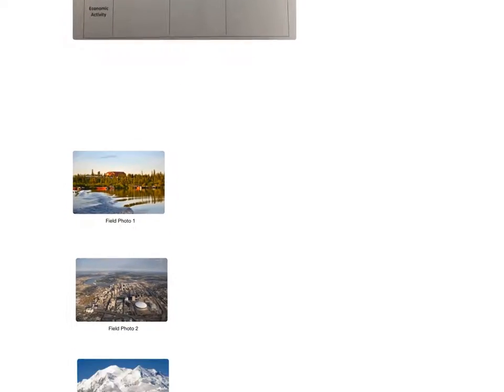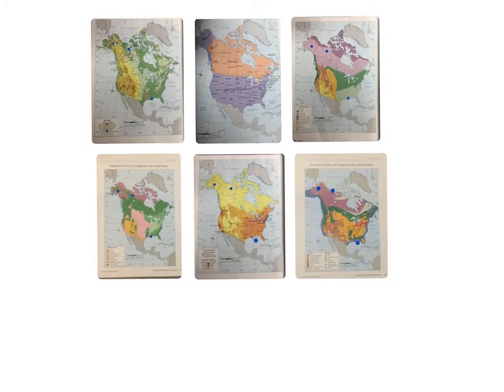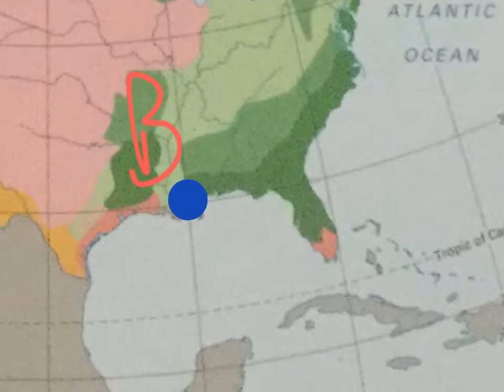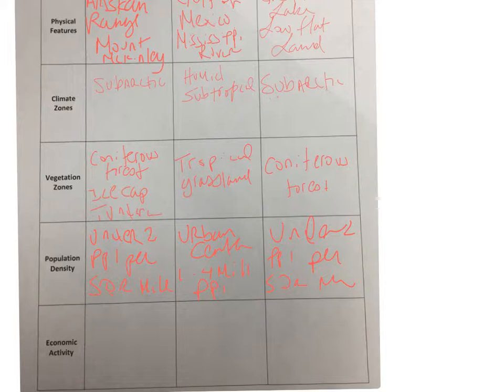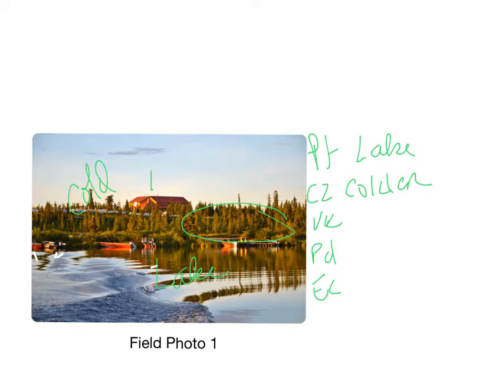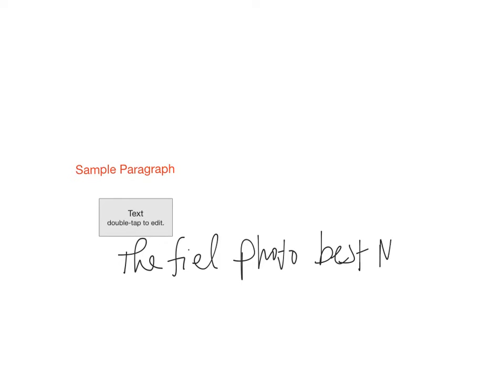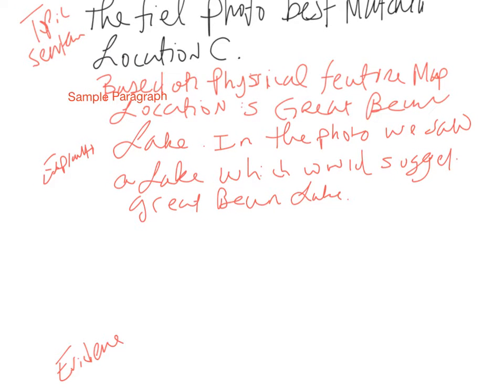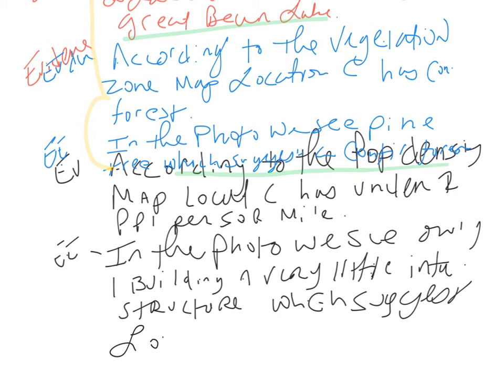Challenge 5 Canada and US